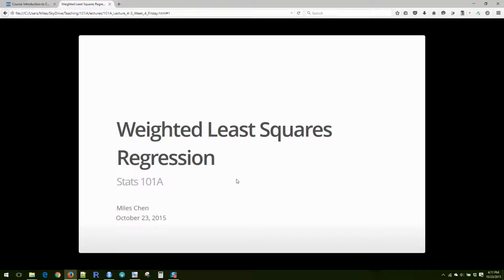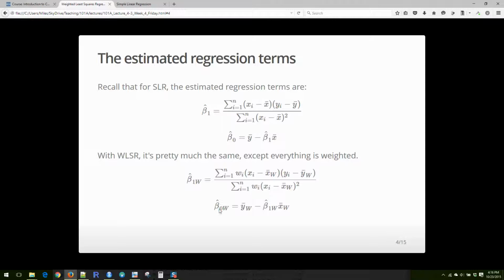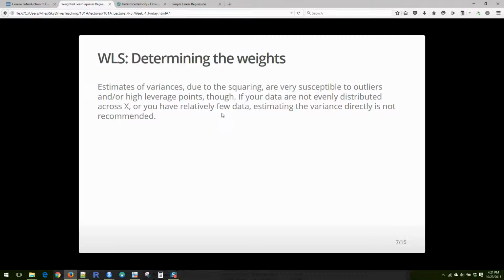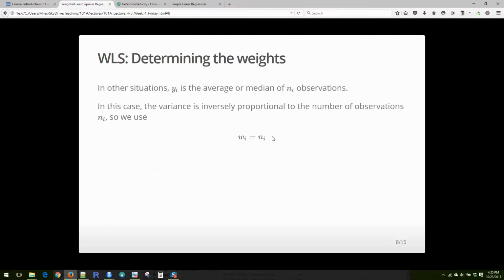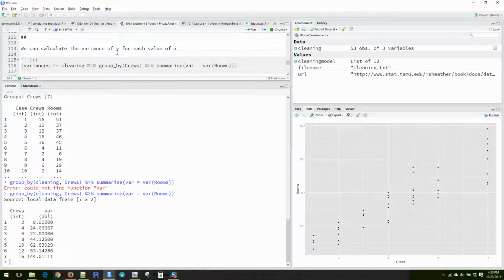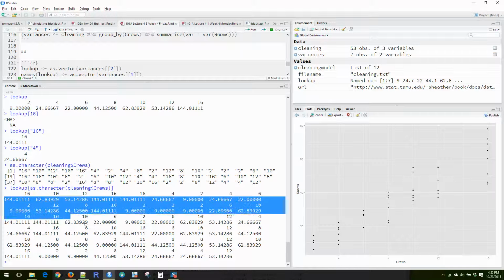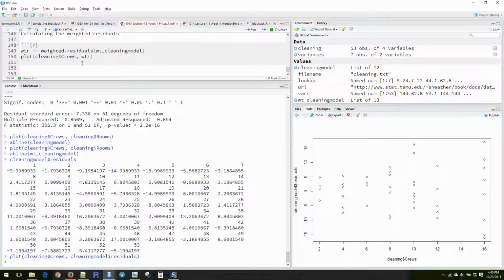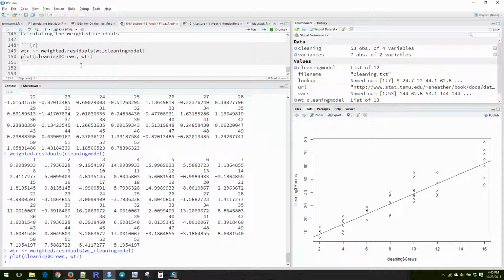Stats 101A Lecture October 23, 2015